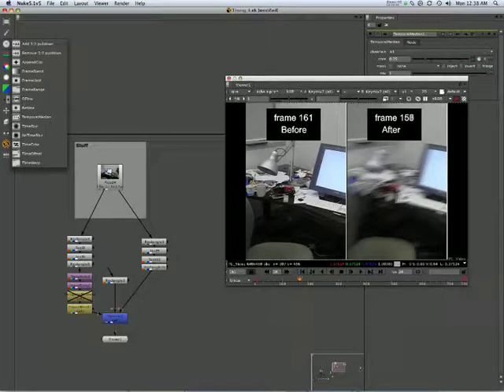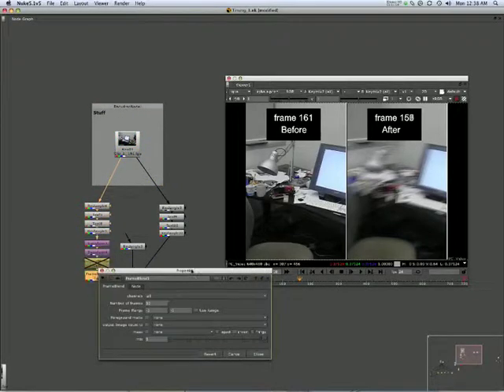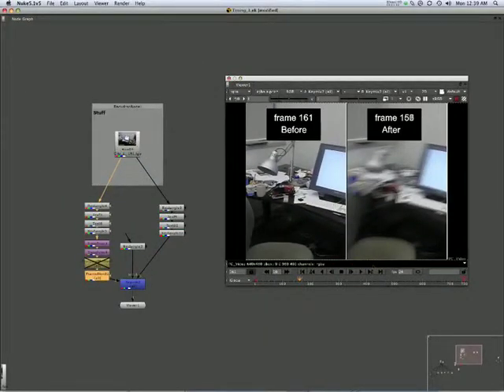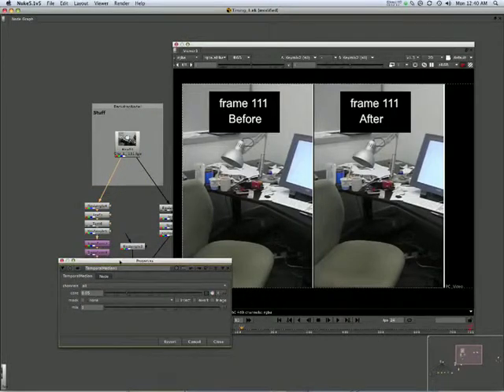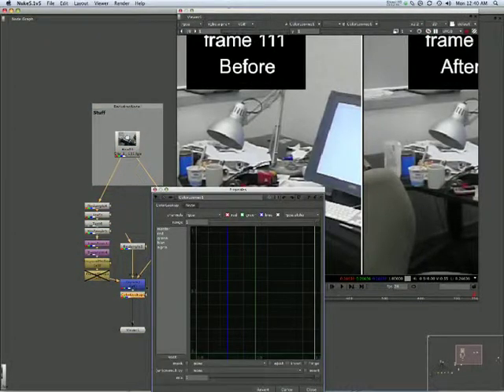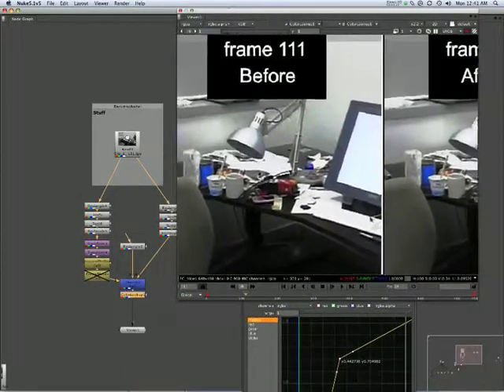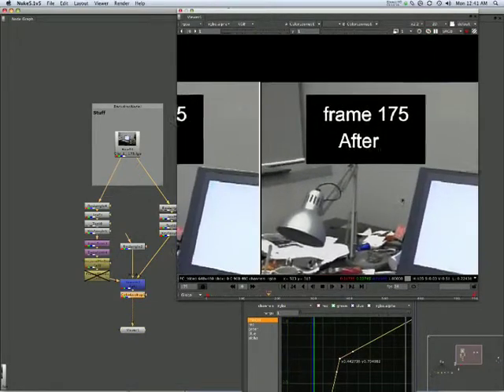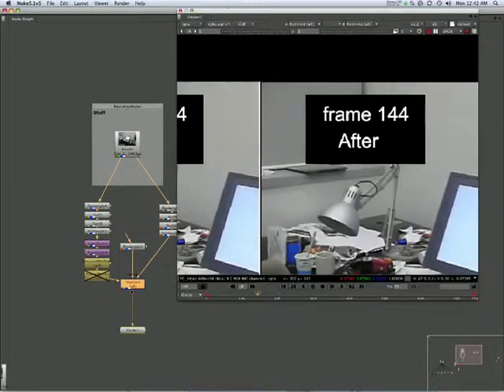06_Other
Compositing with Nuke: Timing 6